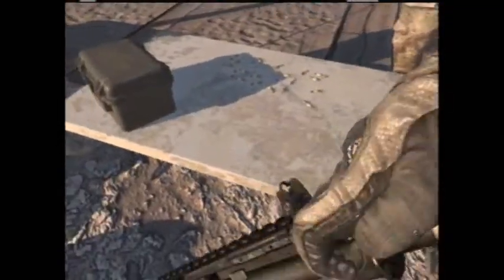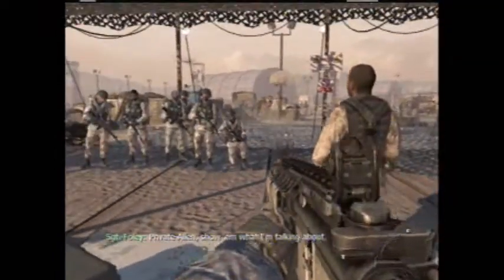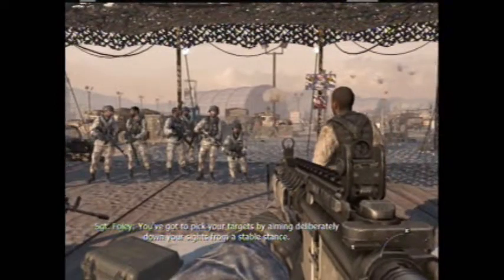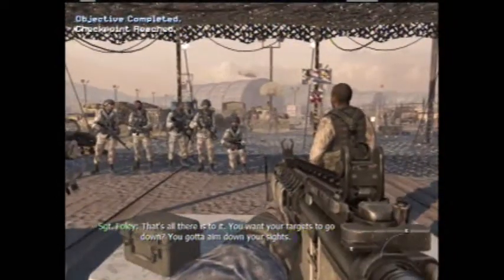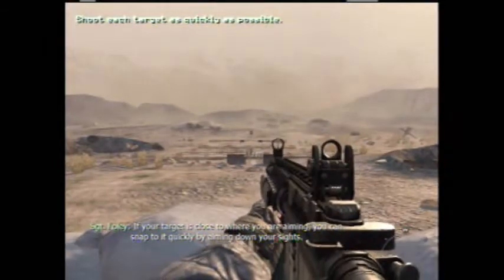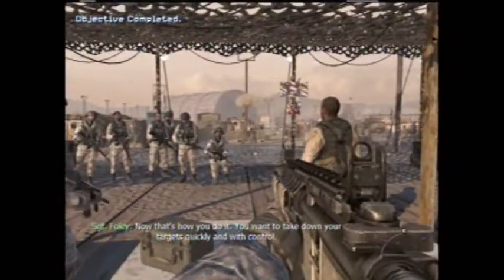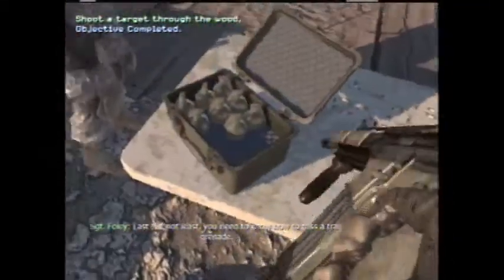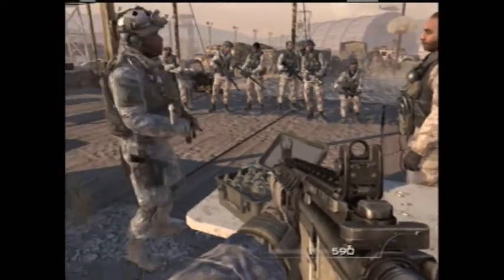S.S.D.D. (Audio and Video test)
Aim down your sights private!